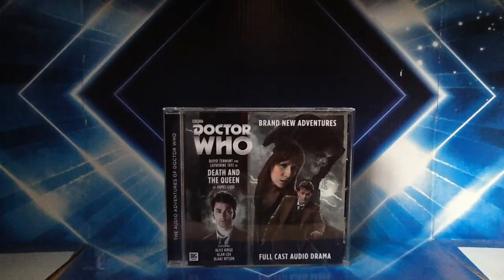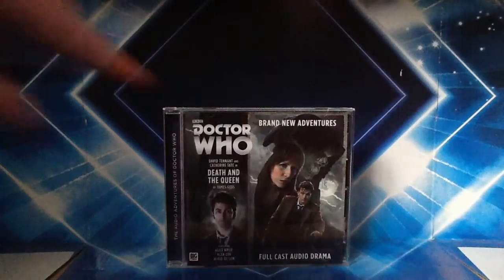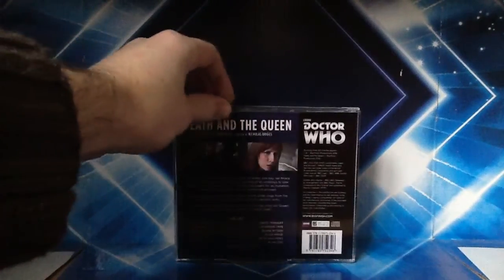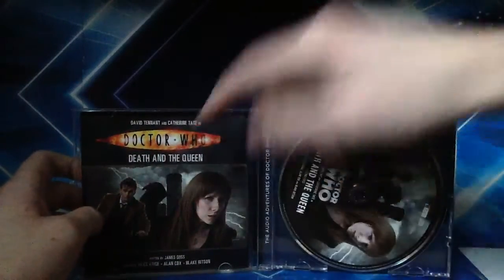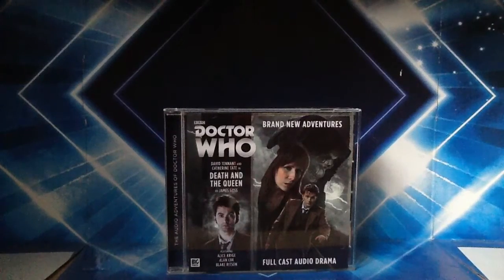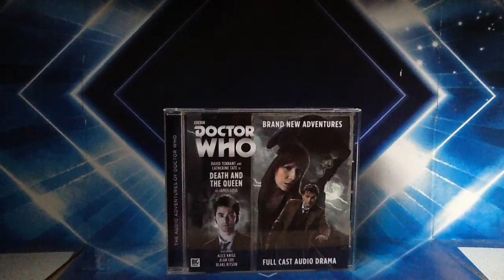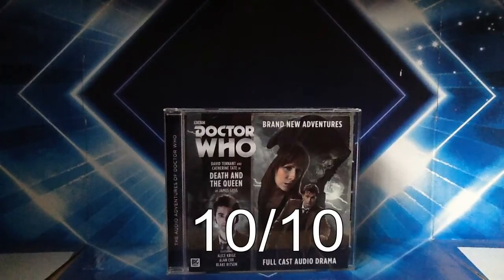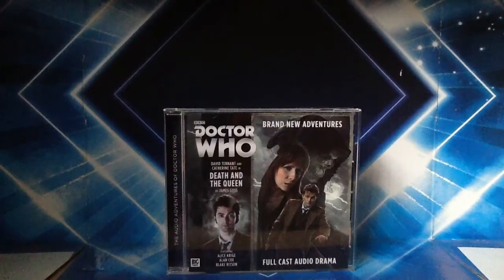Doctor Who Big Finish Review: Death and The Queen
I take a look at the 3rd and final release of the first bundle of Tenth Doctor Adventures from Big Finish. Is this just a boring historical story or does this end the first set of stories with a bang? See here in this review my personal thoughts.

1.3 Death and the Queen

Donna Noble has never been lucky in love.

So when, one day, her Prince does come, she is thrilled to have the wedding of all weddings to look forward to. Though the Doctor isn’t holding his breath for an invitation. And her future mother-in-law is certainly not amused.

But on the big day itself, Donna finds her castle under siege from the darkest of forces, marching at the head of a skeleton army.

When it looks like even the Doctor can’t save the day, what will Queen Donna do to save her people from Death itself?

Written By: James Goss
Directed By: Nicholas Briggs

Starring David Tennant as The Tenth Doctor and Catherine Tate as Donna Noble